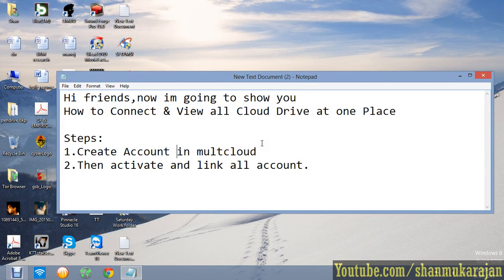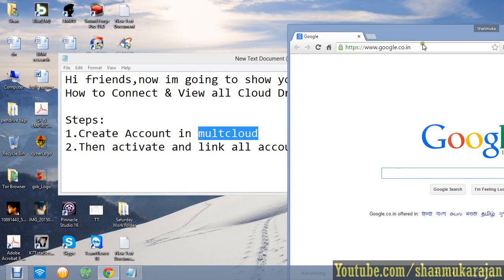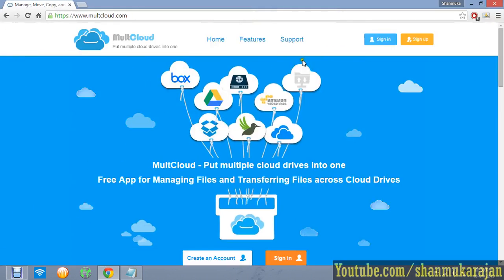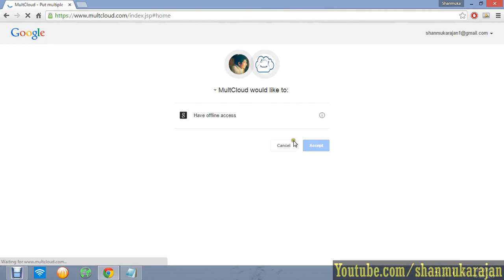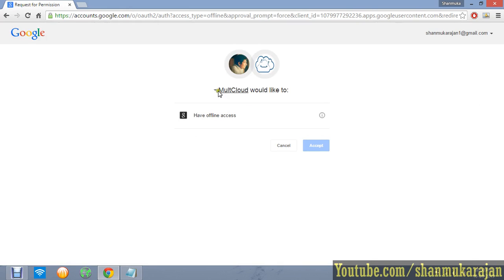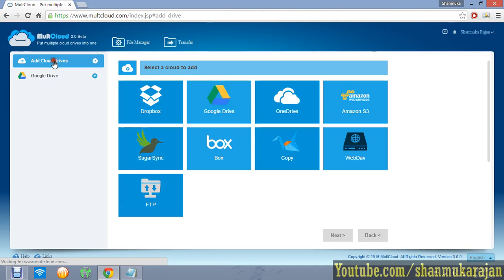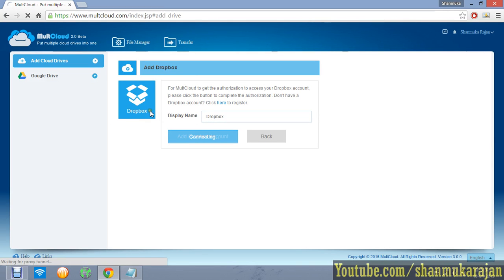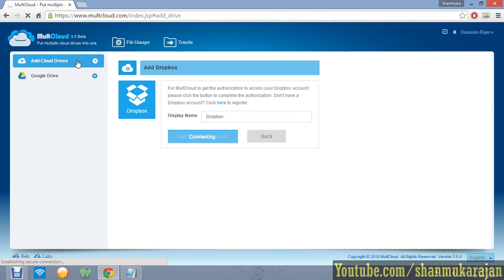Multcloud- Link all Cloud Drive accounts at one Place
This Video about is about how we can manage or link all cloud accounts at one cloud account place.